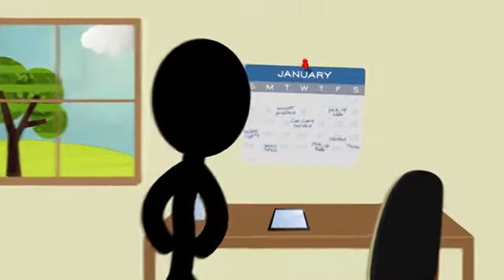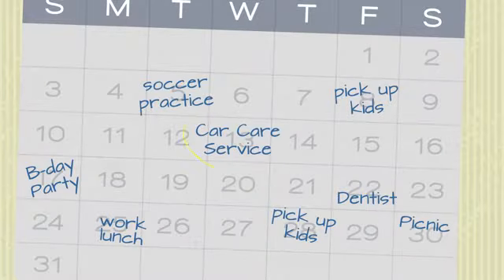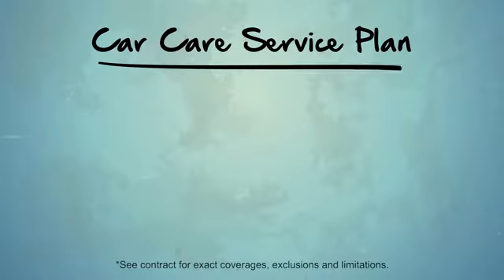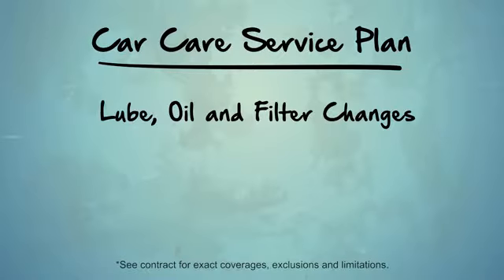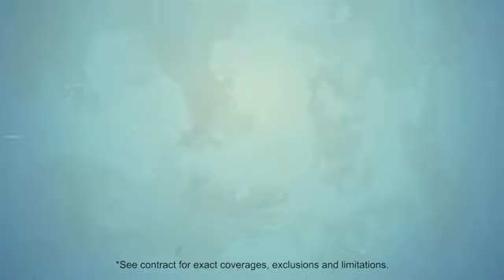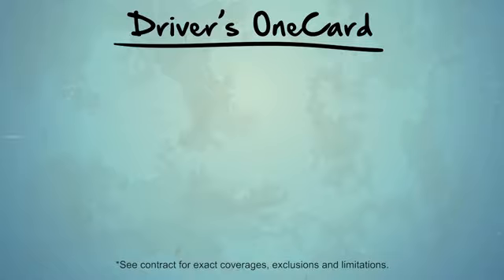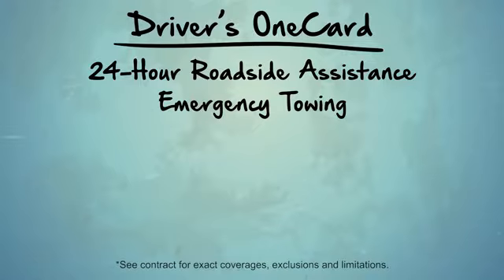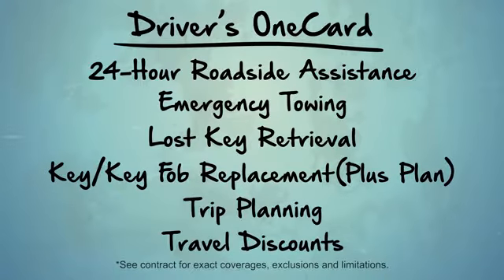Car Care Service Plan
Audi of Silver Spring
3151 Automobile Blvd.

Audi Silver Spring in Silver Spring, MD your Audi Lease Return Center  treats the needs of each individual customer with paramount concern. We know that you have high expectations, and as a car dealer we enjoy the challenge of meeting and exceeding those standards each and every time. Allow us to demonstrate our commitment to excellence!

Audi Silver Spring has been recognized by Audi of America as an Audi Recognized Flagship Dealer. Our clients come from all over the Metro area which includes all of Maryland, Virginia and Washington DC because of the friendly staff and large Audi inventory.  We strive to maintain a complete inventory of A3, A4, S4, A5, S5, A6, A7 and A8 coupes and cabriolets and the very popular Q5 and Q7 and SQ5.